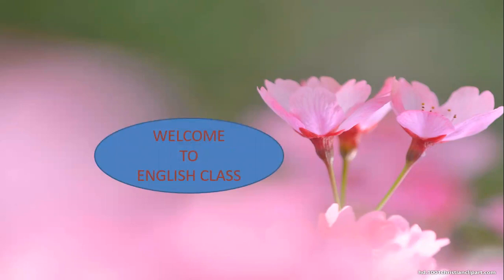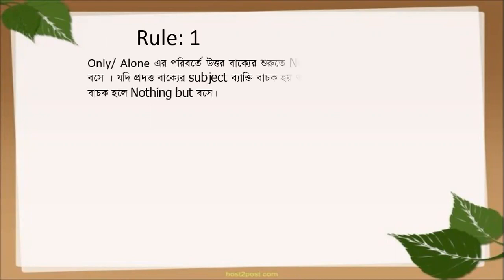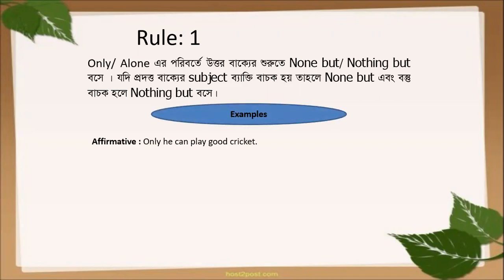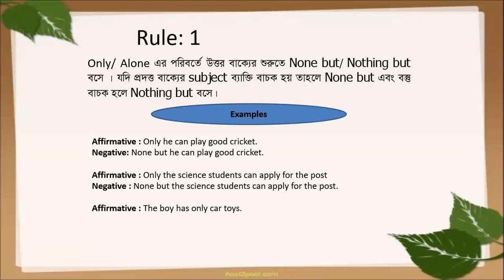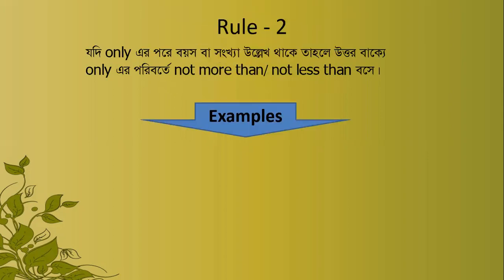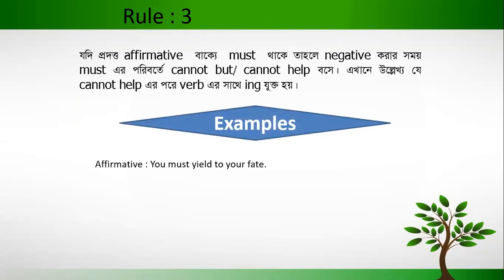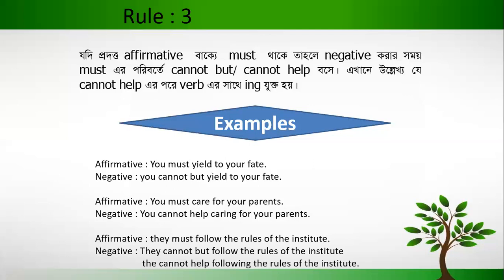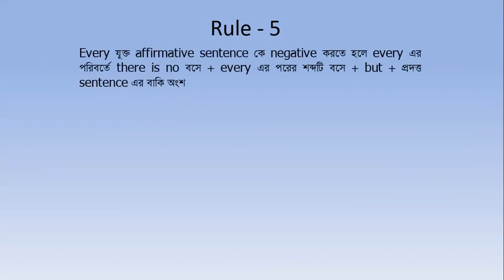১৩ .৯. ২০, শ্রেণি অষ্টম,বিষয় ইংরেজি,মোঃ ইমতিয়াজ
বিষয় ইংরেজি